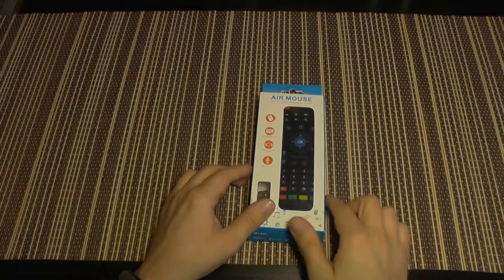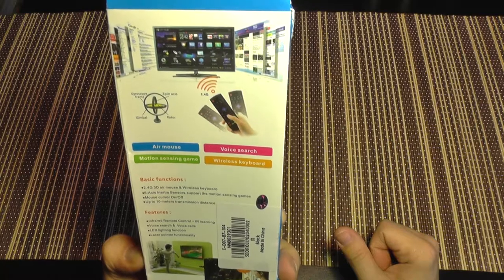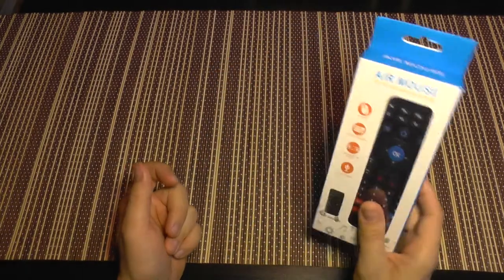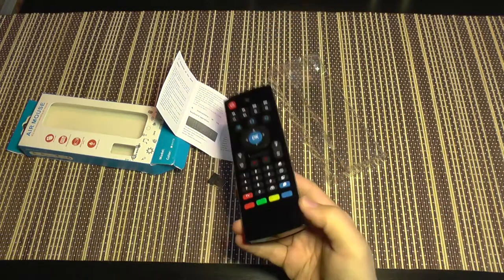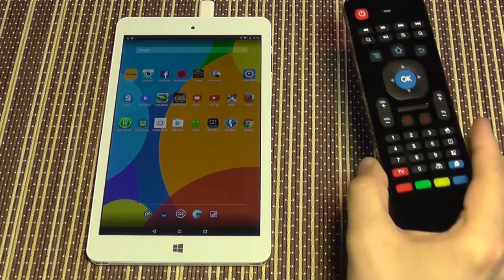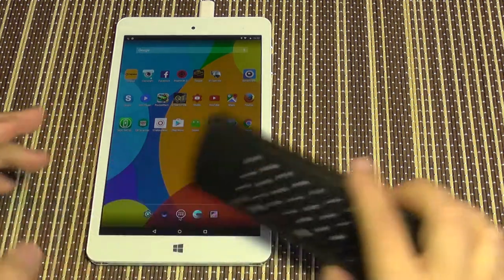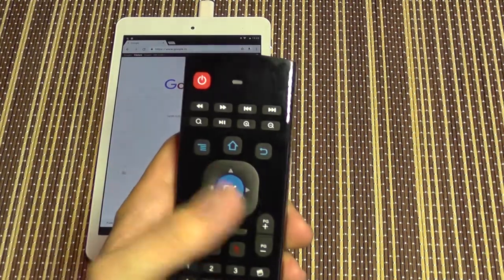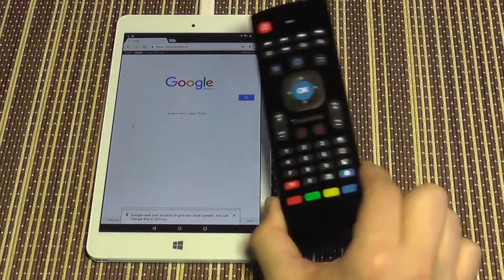M3 Wireless 3 in1 Remote Control, Keyboard & Gyro Air Mouse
The M3 is a wireless 3 in1 remote control, keyboard & gyro air mouse
that can be used with PC, laptop, Android TV Box, HTPC, PCTV, smartphones, tablets PC, etc.